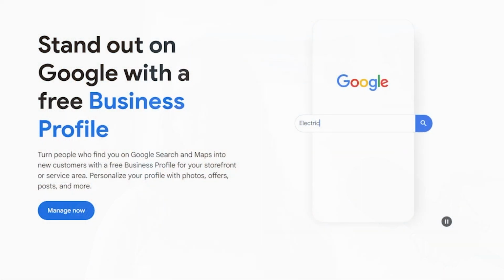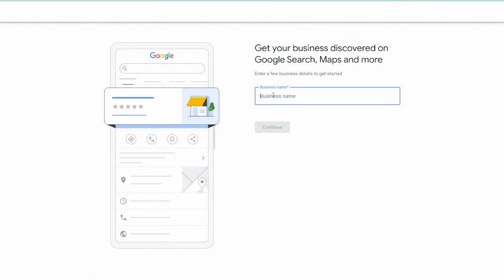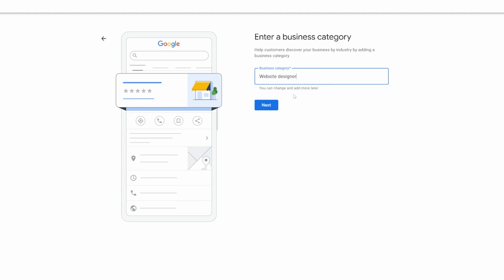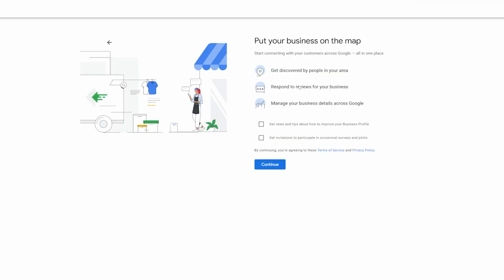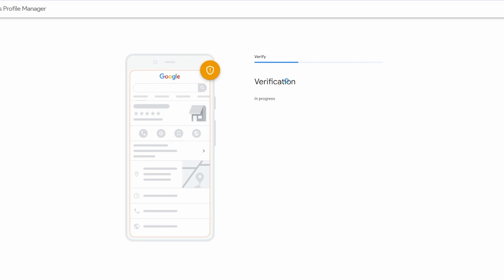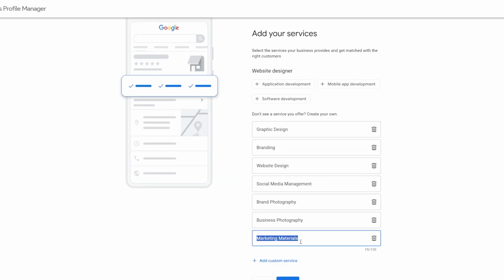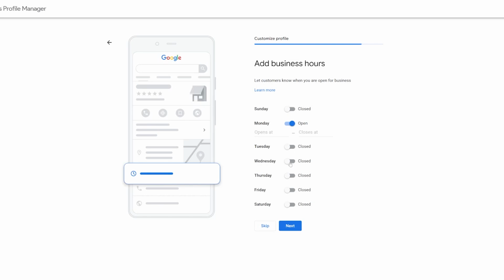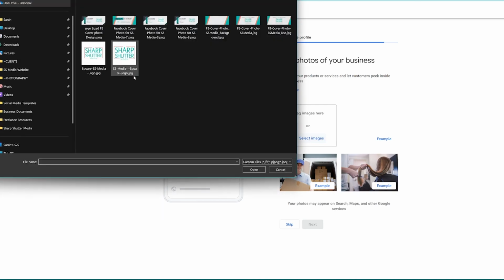How to Set Up a Google Business Profile (2025 Tutorial)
Learn how to create and optimize your Google Business Profile (formerly Google My Business) in 2025 with this comprehensive step-by-step tutorial. Discover the essential steps to set up your profile, from signing in with a Google account to verifying your business through various methods such as email, postcard, phone, or video verification.

Verification Methods: Understand how to verify your business using different methods determined by Google, ensuring your profile is authentic and visible on Google Search and Maps.

Profile Optimization: Learn how to enhance your business visibility by adding business hours, descriptions, photos, and more to your Google Business Profile.

Whether you're setting up a new Google Business Profile or optimizing an existing one, this tutorial will guide you through the process of creating and managing your Google Business Page effectively. It's crucial for local SEO and attracting more customers to your business in 2025.

Need Help with Your Website or Content? Let's Chat!

If you're looking to create a website that truly reflects your brand or need some compelling content to engage your audience, we're here to help. At SharpShutter Media, we're passionate about crafting websites and content that resonate with people.

to learn more about how we can work together to bring your vision to life!

We'd love to hear from you and explore how we can help you achieve your online goals.